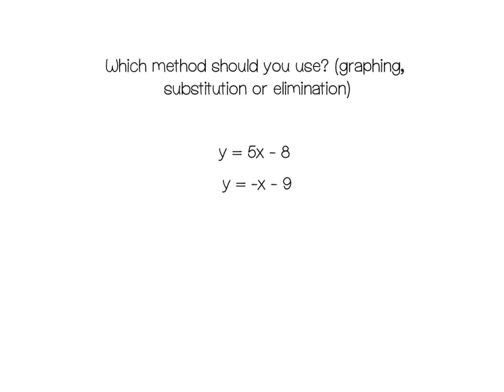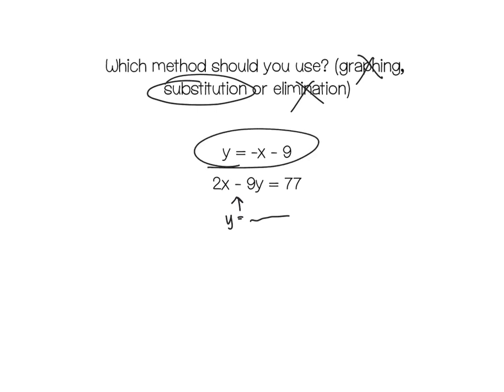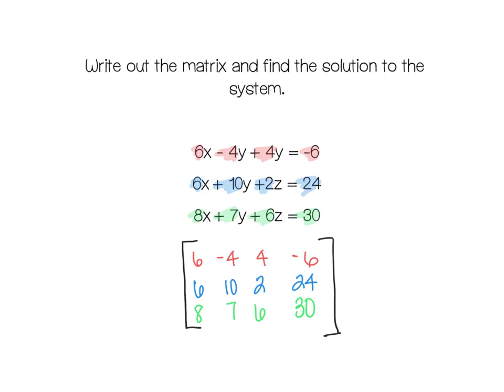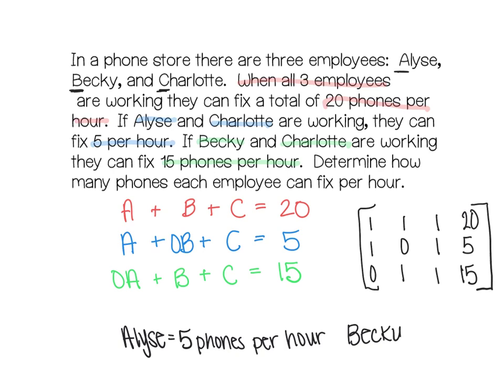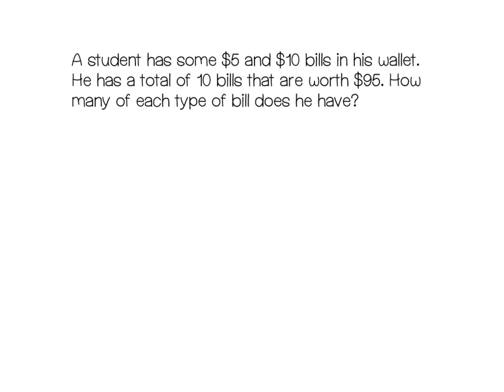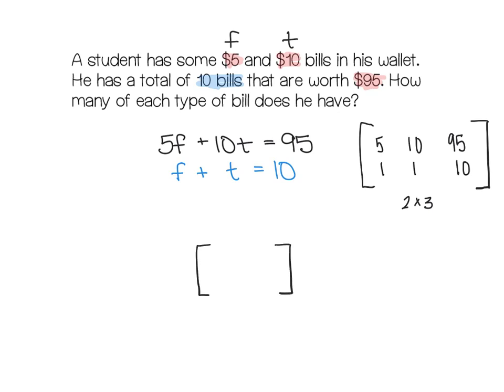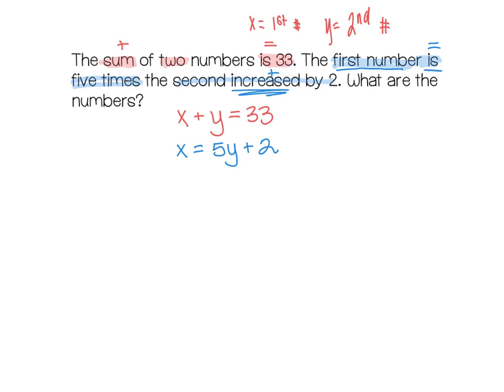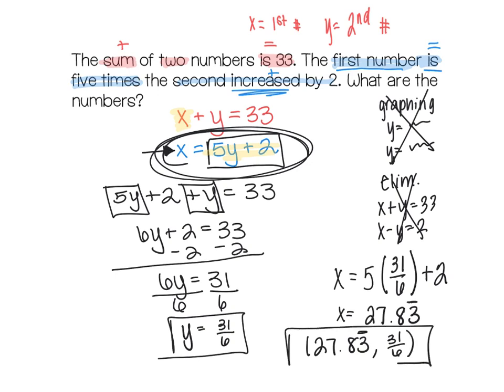Large Systems Review